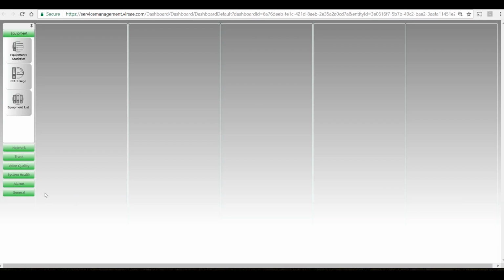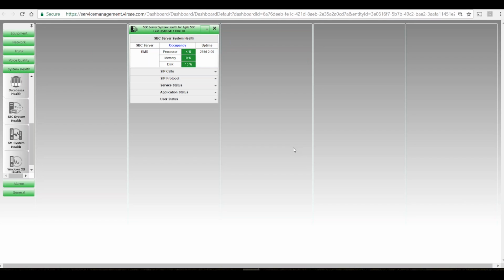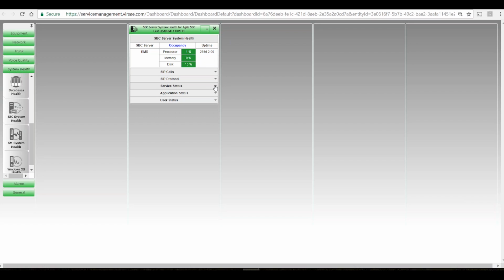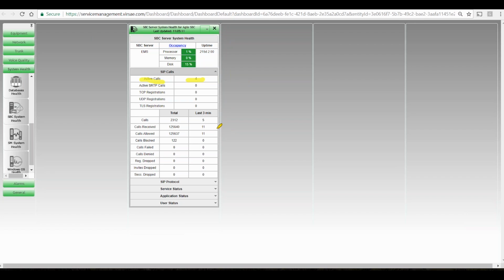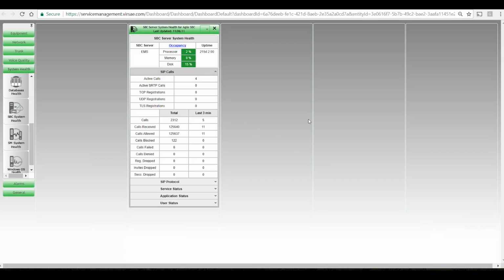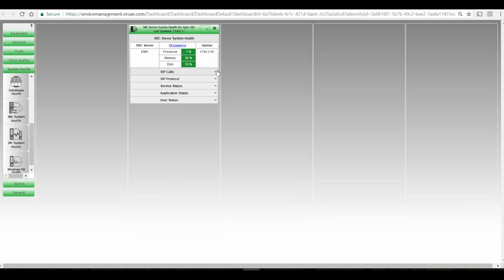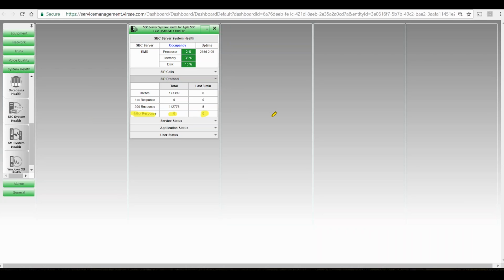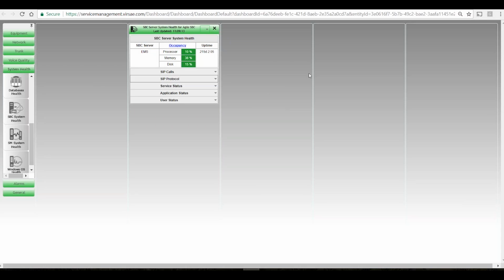VSM Tips - Avaya SBC Dashboard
Avaya Session Border Controller Dashboard provides real-time visibility into the health of your SBCs.